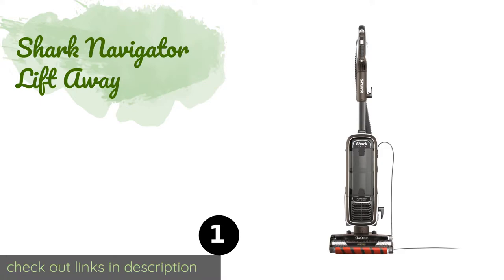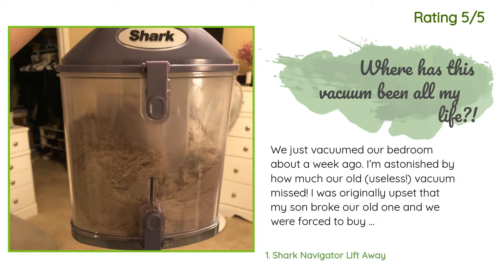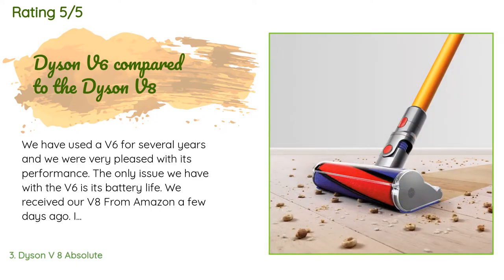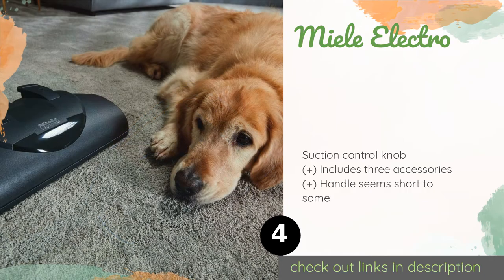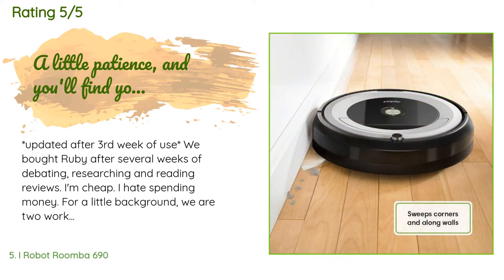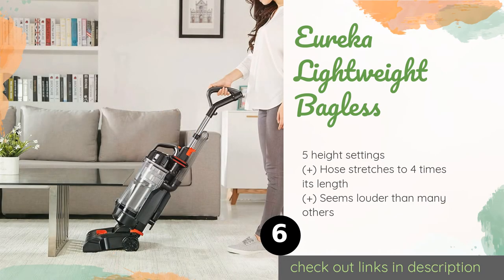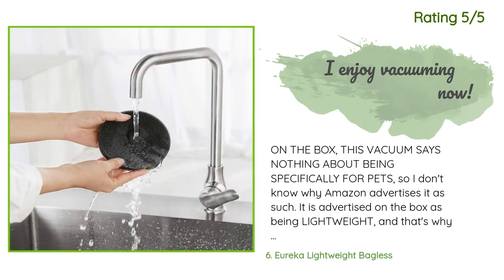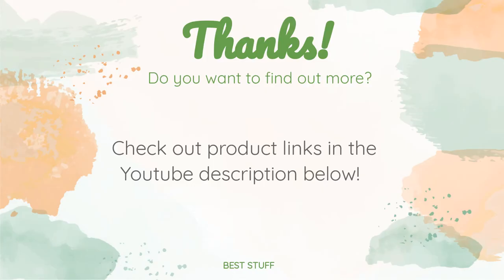🌵7 Best Vacuums For Carpets 2020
1 - Shark Navigator Lift Away:
✅ Amazon US
🌏 Amazon International

2 - Bissell Clean View:
✅ Amazon US
🌏 Amazon International

3 - Dyson V 8 Absolute:
✅ Amazon US
🌏 Amazon International

4 - Miele Electro:
✅ Amazon US
🌏 Amazon International

5 - I Robot Roomba 690:
✅ Amazon US
🌏 Amazon International

6 - Eureka Lightweight Bagless:
✅ Amazon US
🌏 Amazon International

7 - Bissell Air Ram:
✅ Amazon US
🌏 Amazon International